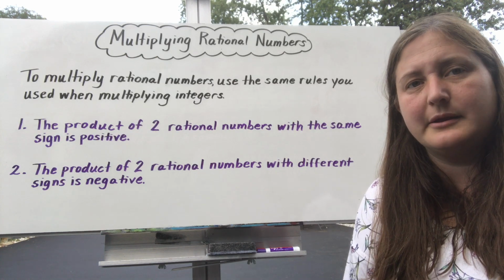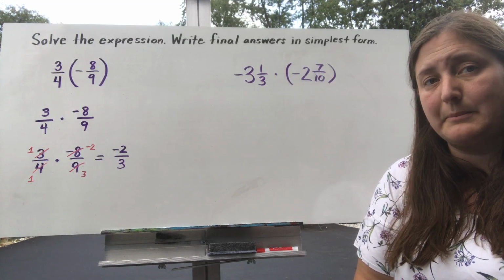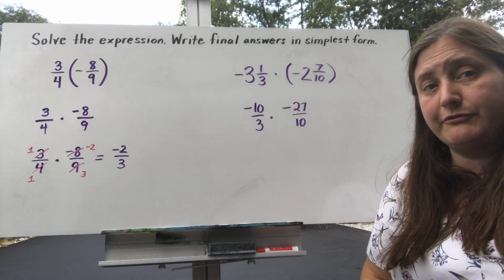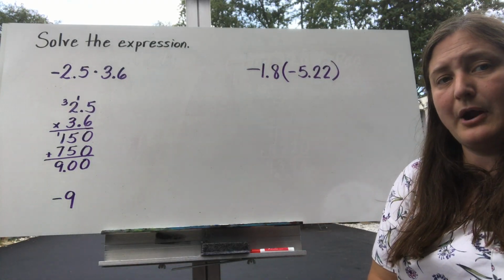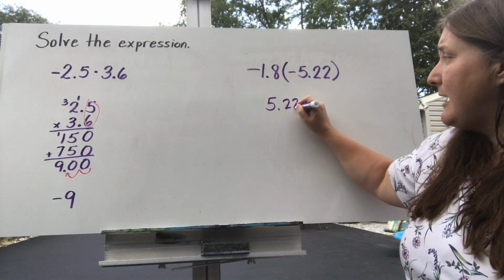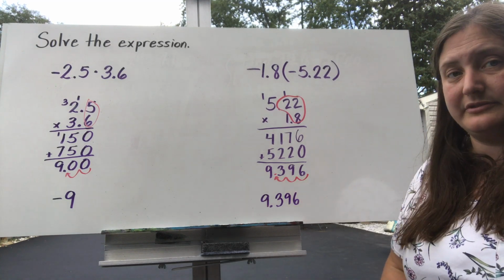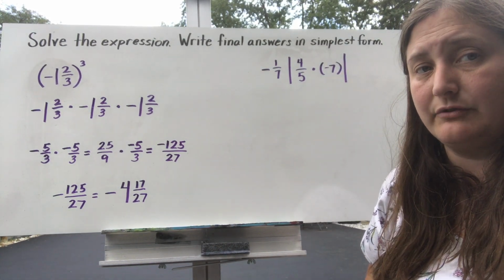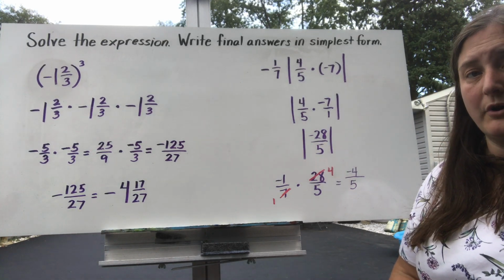Multiplying Rational Numbers